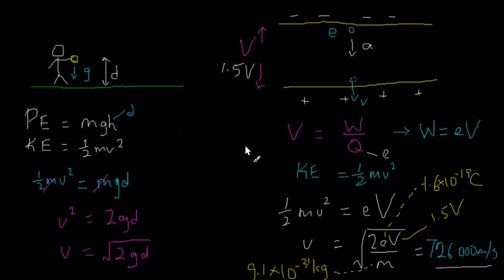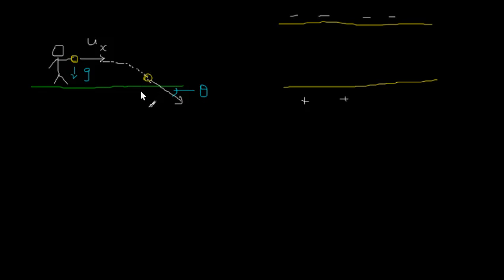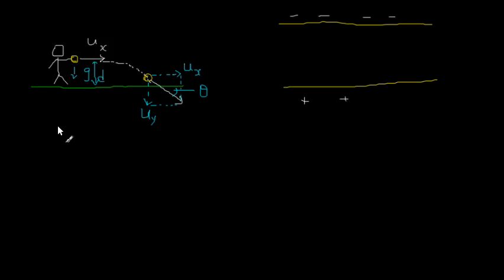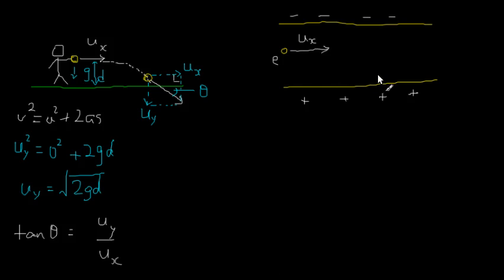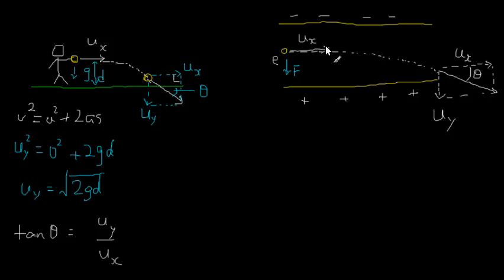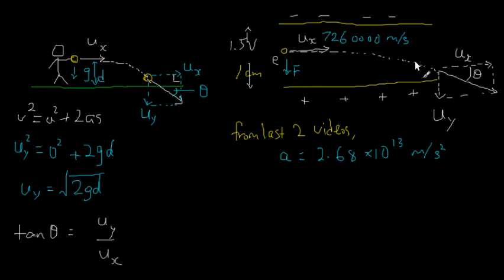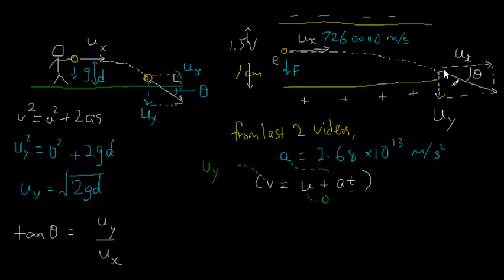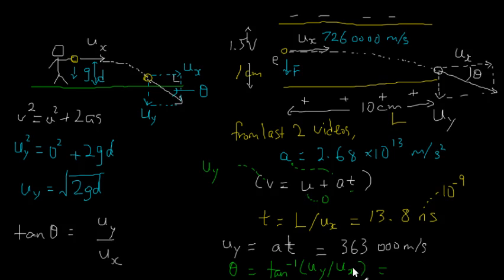167 Electron bending in parallel plates